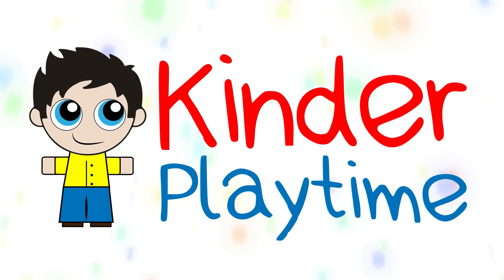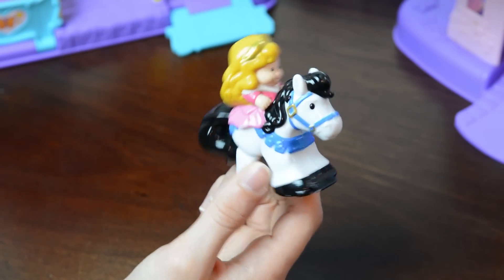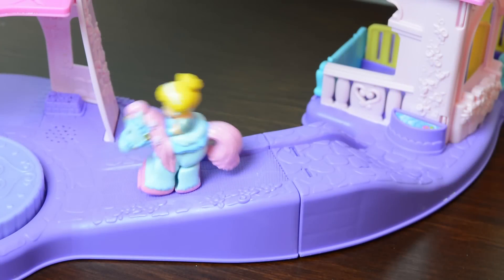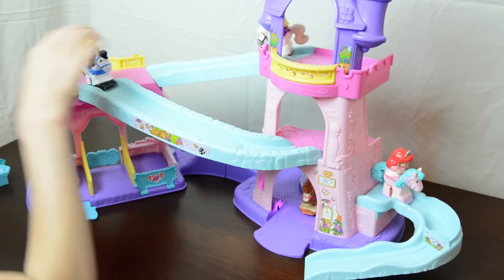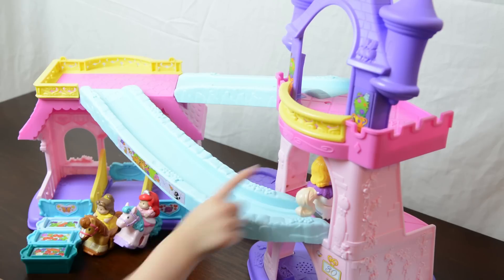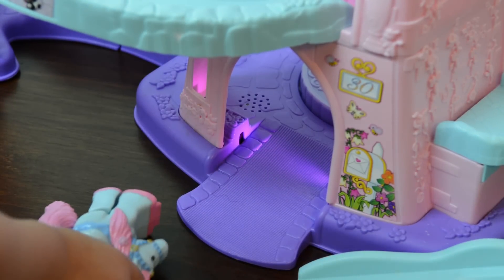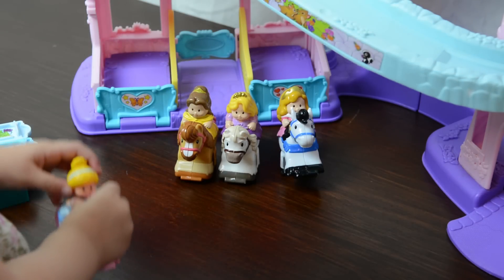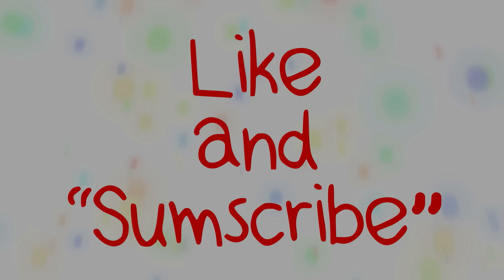Disney Princess Klip Klop Stable by Fisher-Price - Rapunzel, Aurora, Belle, Cinderella, & Ariel!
Kinder Playtime presents an exclusive look at the Fisher-Price Disney Princess Klip Klop Stable!

Your little one will bring the much-loved Disney® Princesses, Rapunzel and Aurora, and their trusty horses to life with this beautiful play set of Disney Princess Klip Klop Stable by Fisher-Price. There's so much to make happen: fun sounds, music, phrases and exciting "klip klop" action! Place the horses on the colorful ramp, give them a little nudge and they "klip klop" down the ramp all on their own! There are two royal areas -- the 3-tiered tower and a horse stable -- and each is loaded with special rooms (like Belle's library) and surprises to thrill little imaginations. Spin the thumbwheel on the dance floor to start music and make the horses "dance"! Includes Rapunzel character riding Maximus and Aurora riding Samson and a food piece.

Our Emily loves the Disney Princess Klip Klop Stable by Fisher-Price and so will your little princess.  We hope you enjoyed this video of the Disney Princess Klip Klop Stable!

Princesses and characters featured in this video, but are sold separately include: Ariel, Belle, and Cinderella.  Princess Jasmine is also a part of this set, but not included in the video of klip klop stable.